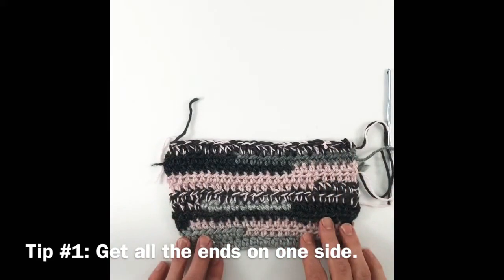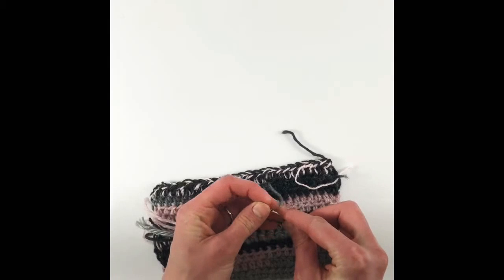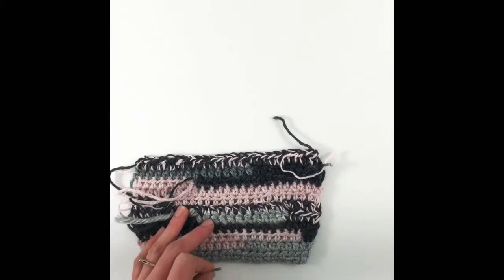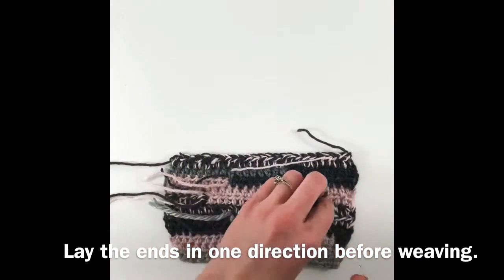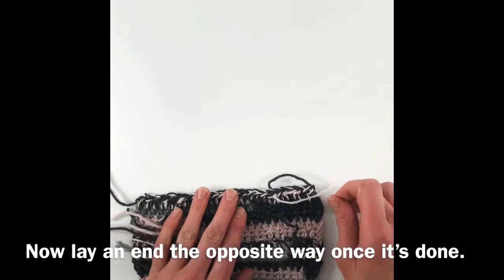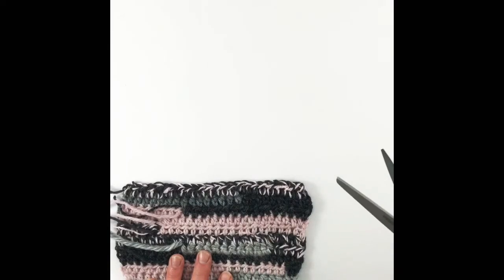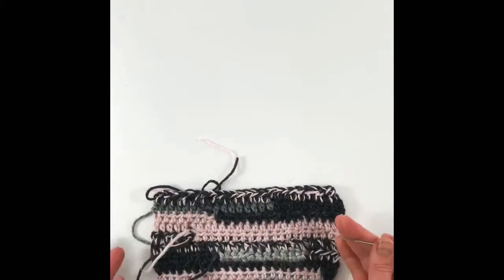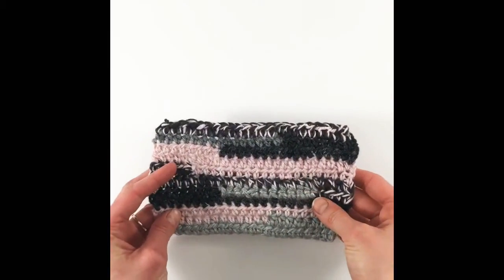4 Proven Ways to Weaving In Ends - And Save You Frustration!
Hello everyone!

Weaving in ends is often one of the more frustrating (or possibly just boring) parts of creating a beautiful knitting or crochet project. After the satisfaction of seeing your work grow with every stitch, sometimes it can feel like a chore to weave in the ends.

Here are 4 specific strategies that I use for weaving in my yarn ends. I hope they can prove helpful to you in finishing your knit and crochet projects.

Although I mention the Russian join, I don’t actually demonstrate it in this post.

Keep crochet delightful!
Amelia